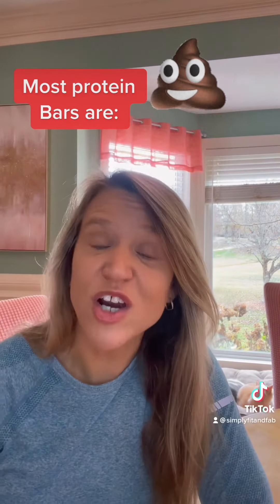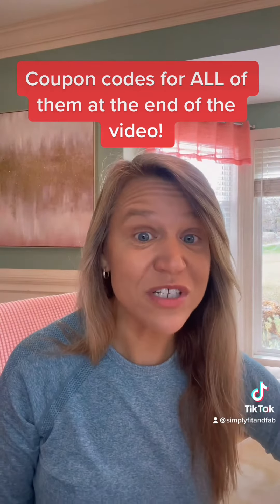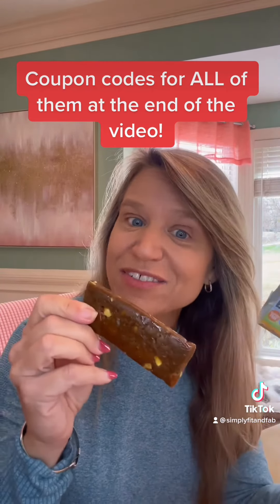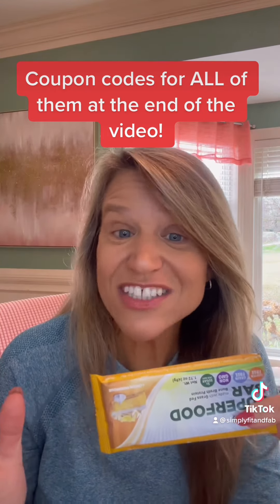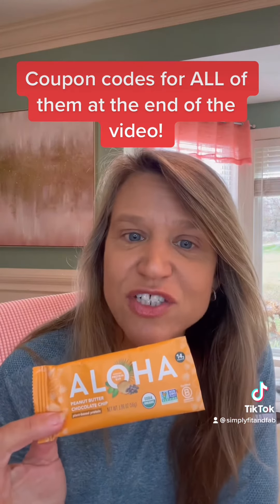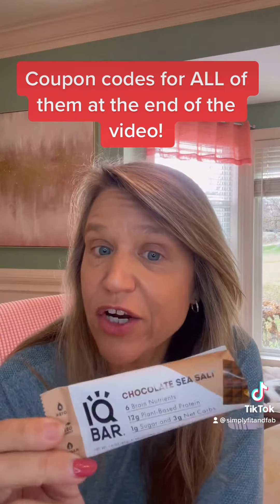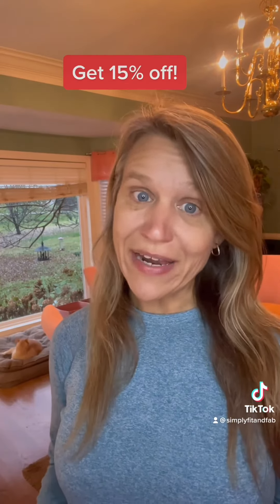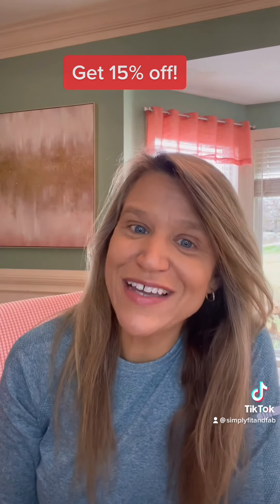Ad Protein Bars for diabetics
Most protein bars are glorified candy bars, but here are 3 options that are actually good for you and taste good.